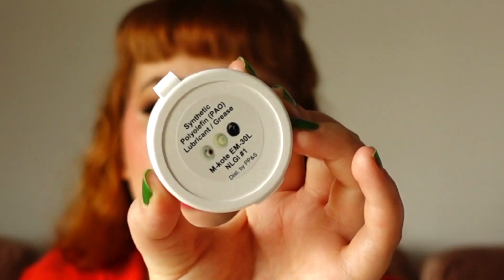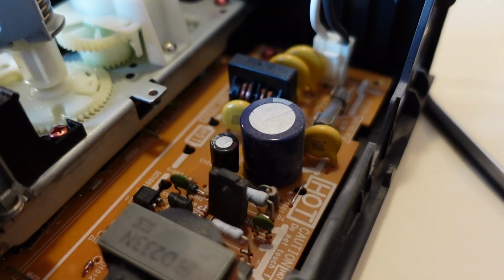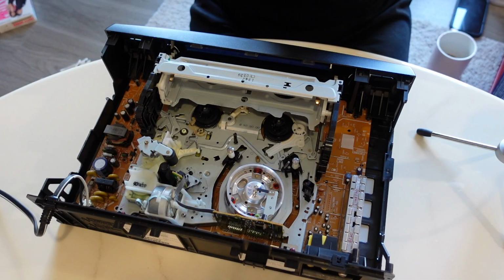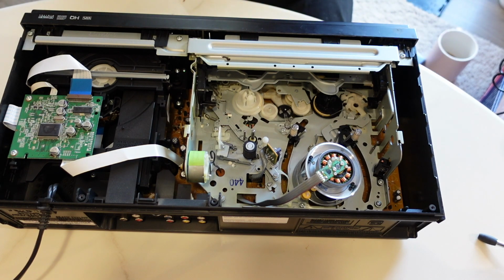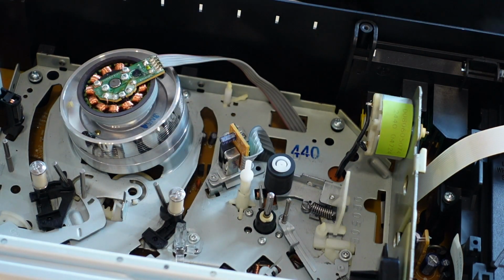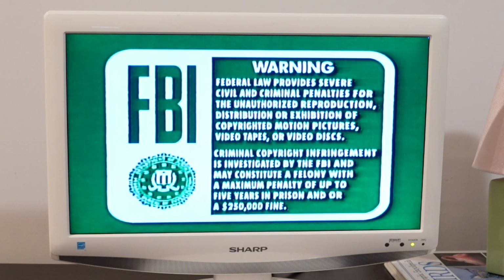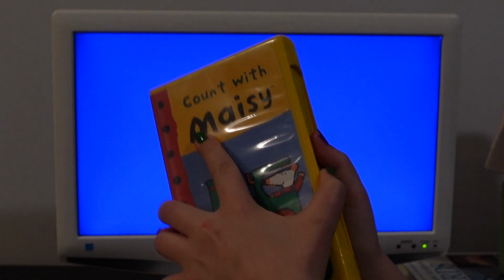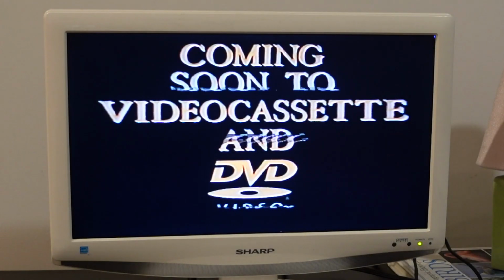(Re) Greasing My VCRs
Hi guys, and welcome back to yasminecollects! Today we are revisiting some comments and feedback on my last video, This VCR is Year 2000 Compliant

One of the top comments I received was regarding my removal of the grease (AHHHH) that ensures the vcr doesn't eat tapes (and more) so today we are going back in and adding new grease to 2 VCRs: my Panasonic omnivision PV-V4520 and Magnavox DV220MW9. I appreciate your comments and feedback so much!

Despite being an amateur, VCR repair is one of my favorite things to (try) to do. We also test some fun tapes and take a look at some early 2000s children's media. Including the greatest scooby doo movie ever made: scooby doo and the cyber chase (THE PHANTOM VIRUS IS ICONIC HELLO)

We also do a little bit of electronic housekeeping, including removing dust and reorganizing my VHS and DVD collection!

Timestamps:

00:00 (Re) Greasing My VCRs and some retro housekeeping
00:30 Intro, background, new tapes!
03:22 The grease rabbithole
04:13 The grease I use (Molykote EM-30L Synthetic Grease)
06:59 Panasonic PV-V4520 inputs overview
07:53 Cleaning and disassembly
08:11 Going over viewer feedback!
10:02 Greasing the VCR
12:18 Inserting a test tape
13:33 More troubleshooting and disassembly
14:01 Leaving well enough alone
14:44 Magnavox DV220MW9 disassembly
15:00 Inputs overview
15:43 The "Noise"
18:48 "Automatic" head cleaners
20:46 Greasing the VCR
21:28 Test Tape
22:57 Retro Housekeeping ~Montage~
25:10 Showing new tapes!
26:02 Panasonic demo
29:47 Magnavox demo
32:51 Outro